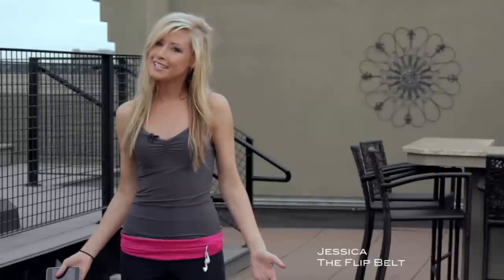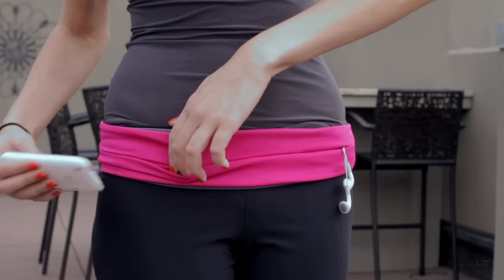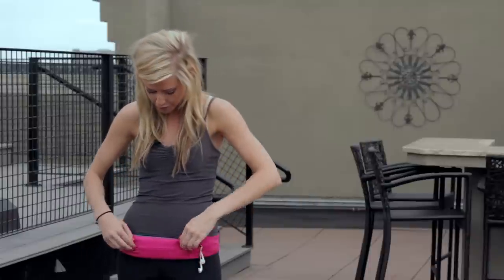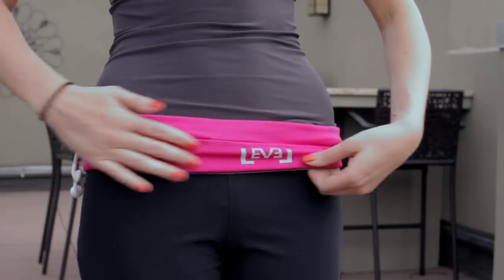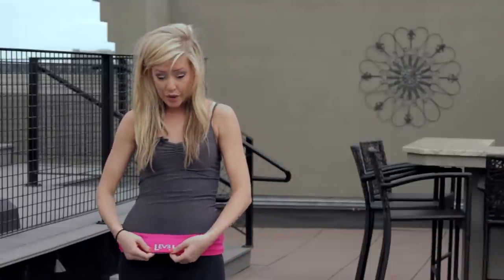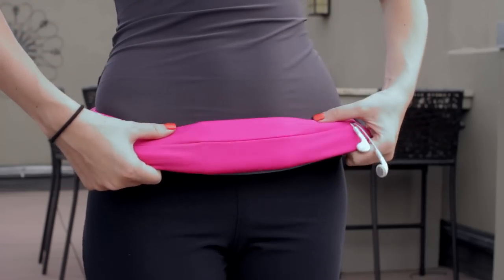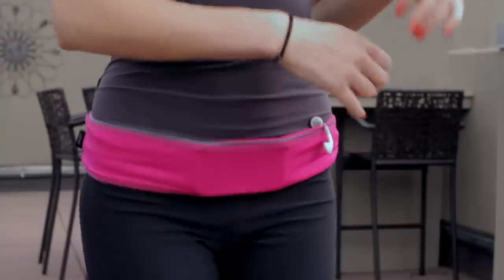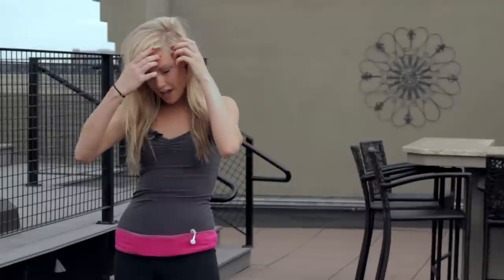FlipBelt - How does it work?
Introducing the FlipBelt... A single tubular pocket with multi-access, no fasteners to cause chafing, high tech fabric, reflective logo, balanced design eliminates bounce, functional simplicity.